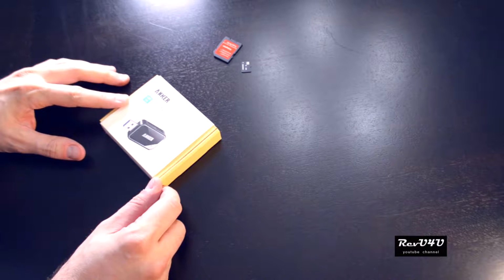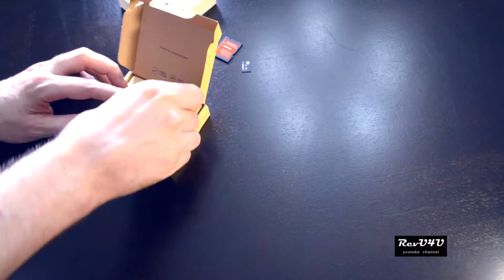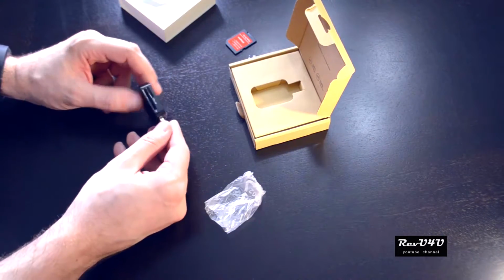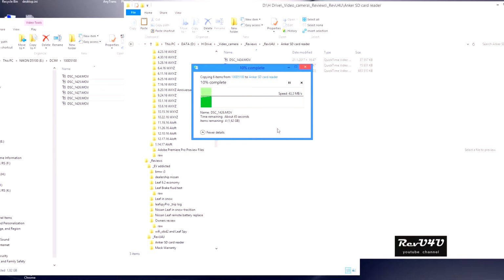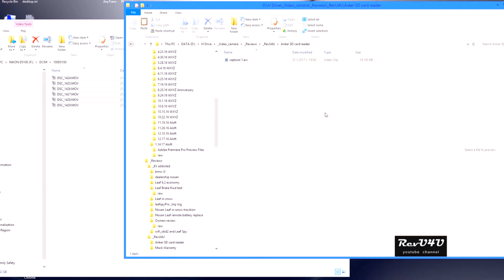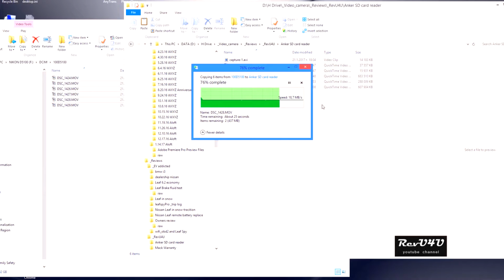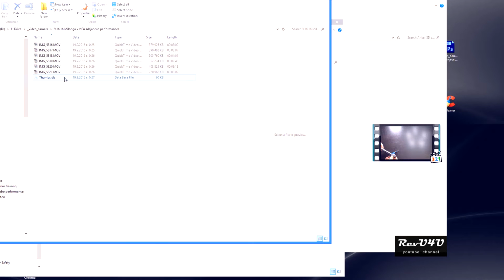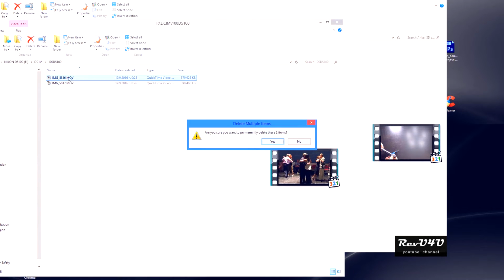Anker AR200 USB 3.0 SD Card reader Unboxing | Review | speedtest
Anker AR200 USB 3.0 SD Card reader

Get additional Extra Cashback by using RAKUTEN when you are shopping at 1000's of stores!
Get $10 reward when spending $25+ and you sign up using this link!

If you need a new credit card and want to get a reward when you open one!

after you spend $1,000 in purchases on your new Blue Cash Everyday® Card in its first 6 months of Card Membership. For a limited time, you can also earn 20% back on purchases on Amazon.com made with the Blue Cash Everyday® Card in the first 6 months, up to $200 back. Ends 10/07/2020.

Earn $200 cashback with Chase Freedom Unlimited credit card.